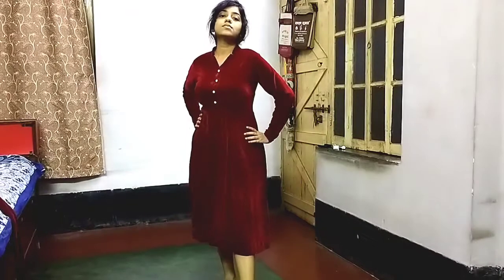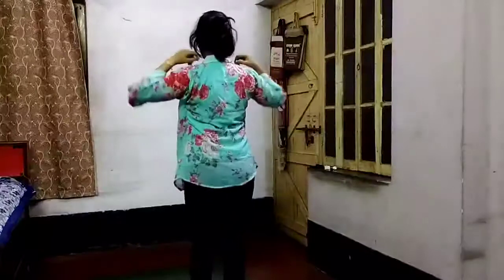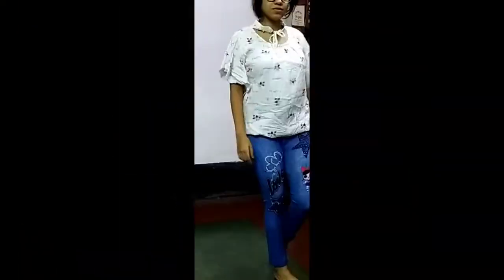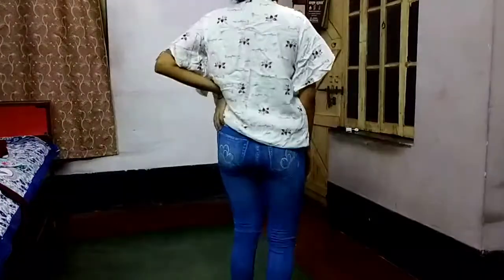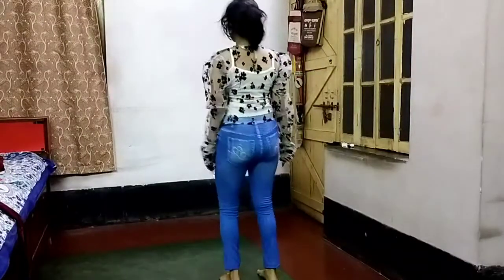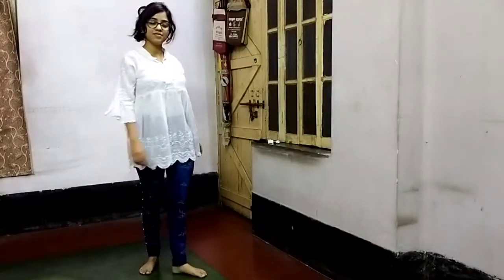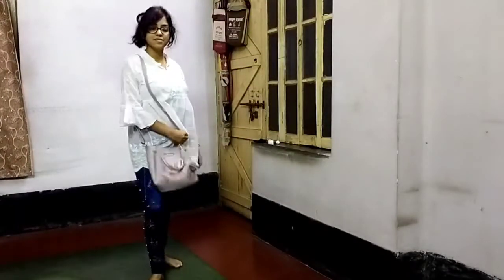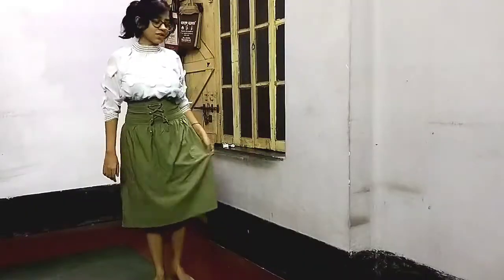Durga Puja try on haul - 2021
Hey guys! how you doin😉! Hope you have a lovely durga puja. I also do hope you all like my video. Please keep in mind I am a very amature YouTuber while criticising.